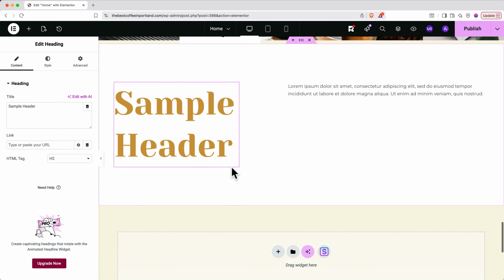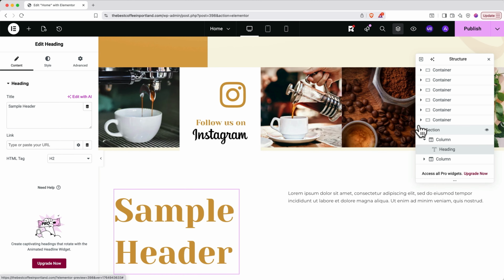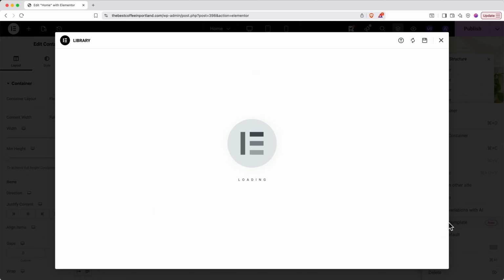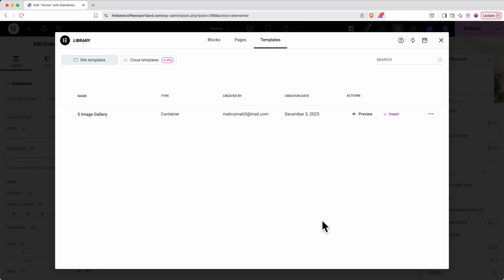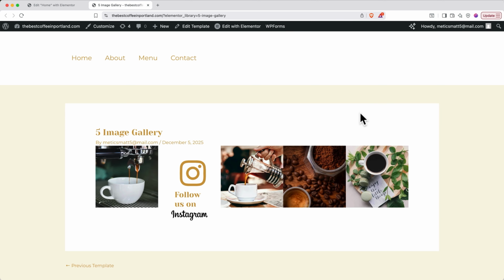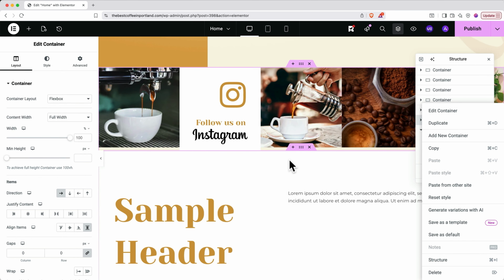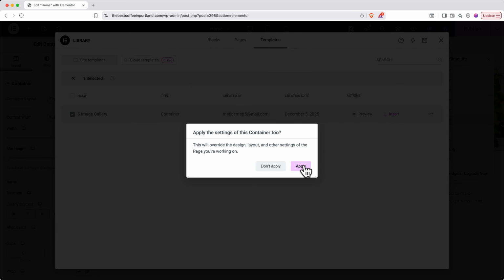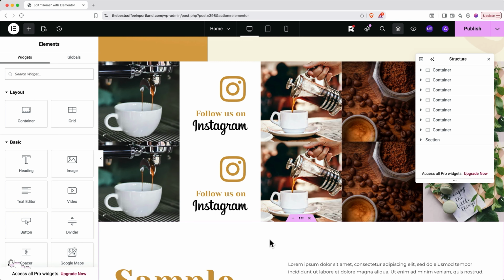How to Save and Reuse Sections in Elementor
Stop redesigning the same sections over and over! Learn how to save your custom Elementor containers as templates so you can reuse them instantly on any page of your website, saving you hours of design time and keeping your branding consistent.